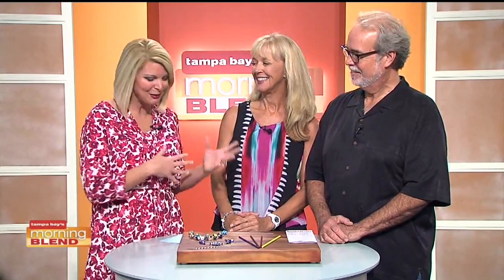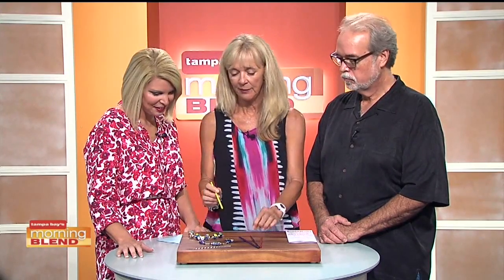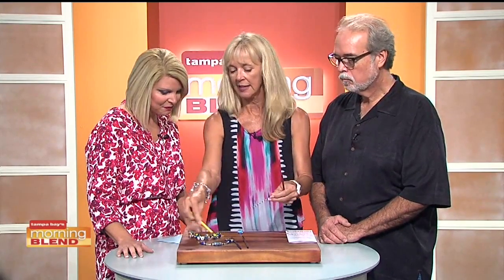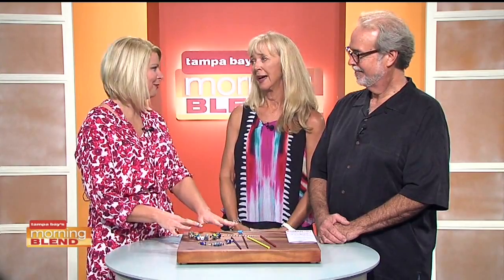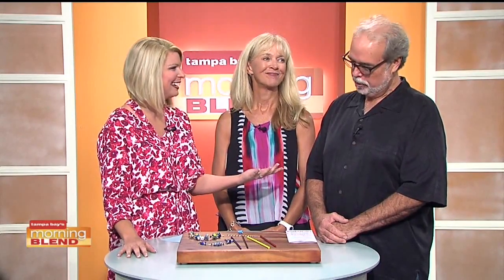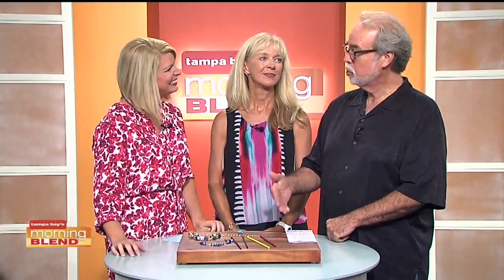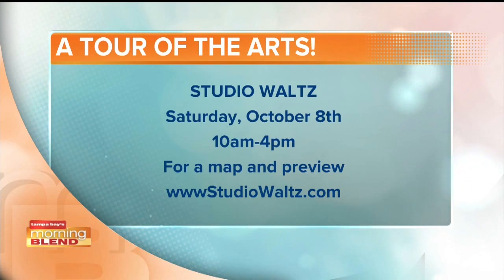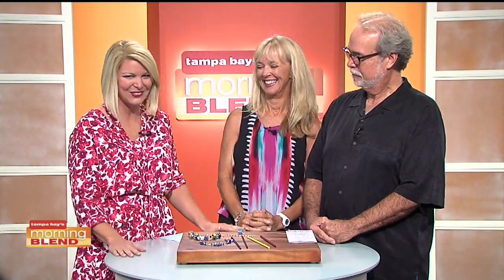Studio Waltz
We highlight two great artist in the Bay area.